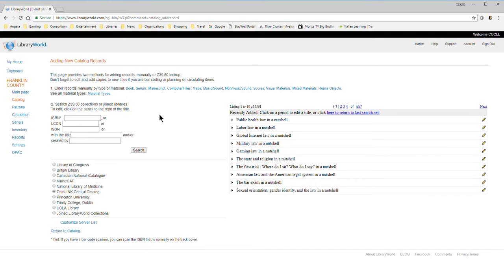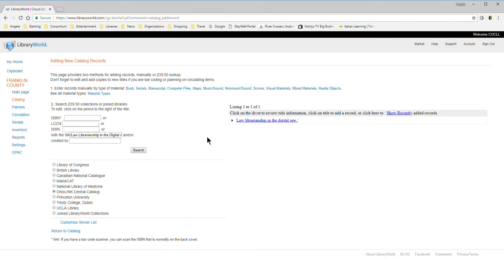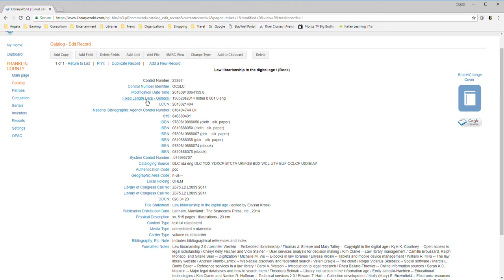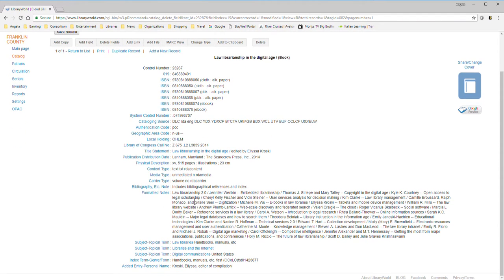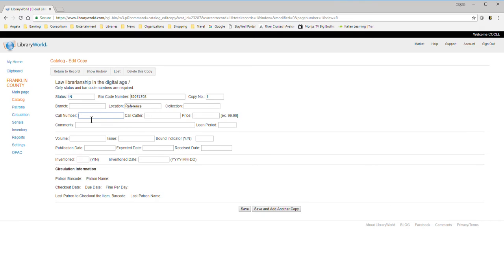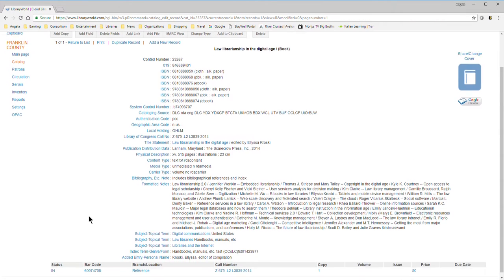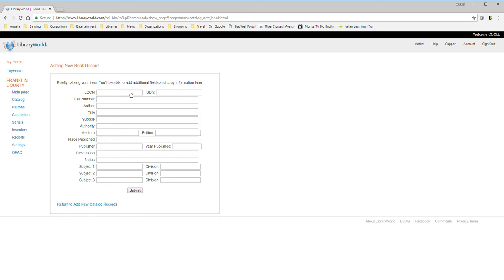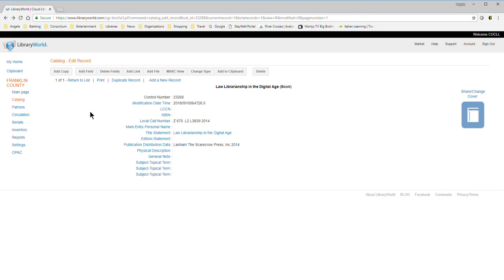Adding a New Record